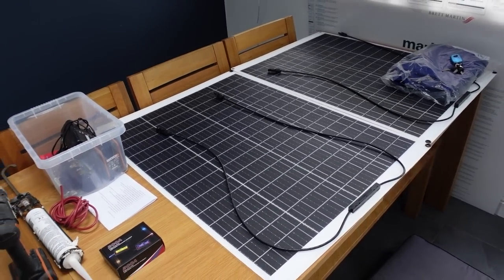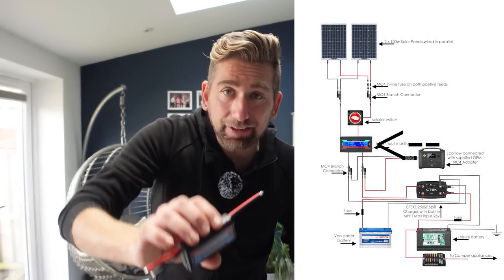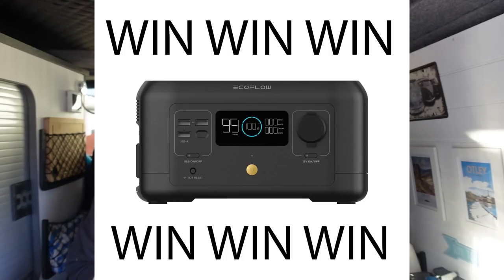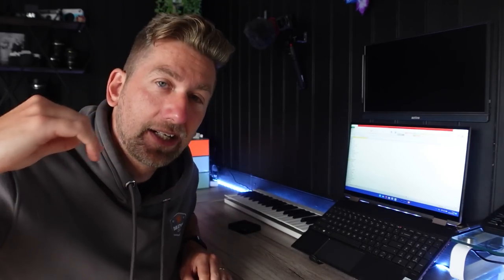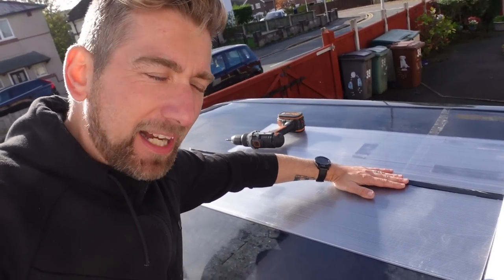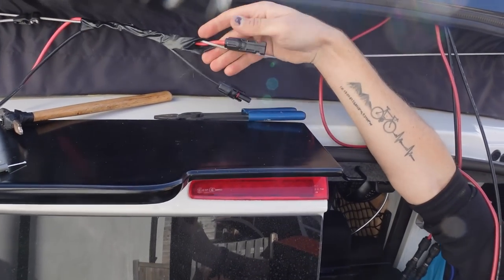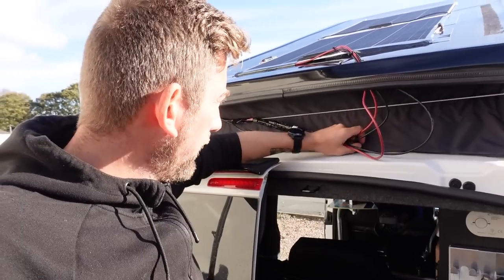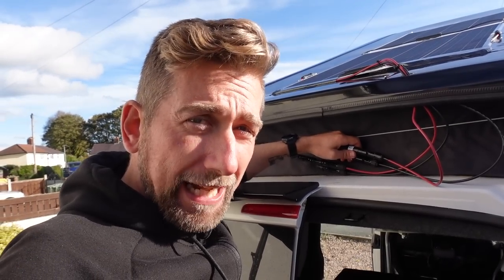How Do I Install Solar On My Camper Van? PLUS ANOTHER ECOFLOW **GIVE AWAY**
IF YOU GET A COMMENT THAT LOOKS LIKE ITS FROM ME ASKING YOU TO TEXT A NUMBER TO WIN SOMETHING ITS NOT ME, PLEASE REPORT THE COMMENT AND IGNORE IT - I have removed as many as I can see but cant promise others wont appear without me knowing...

I bought and installed 2 new panels for my van the other day and thought that you guys would be interested in seeing me install them on my van... Enjoy!